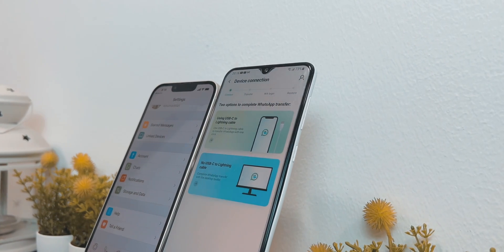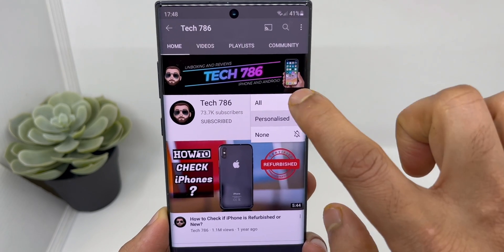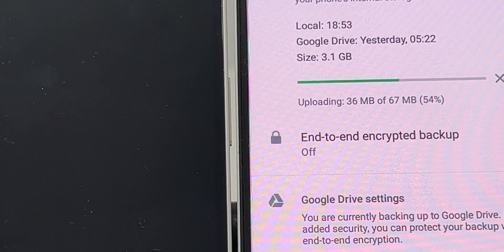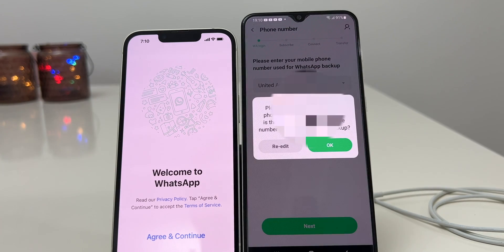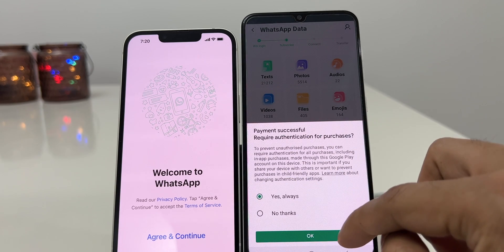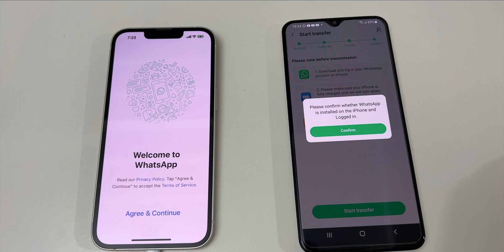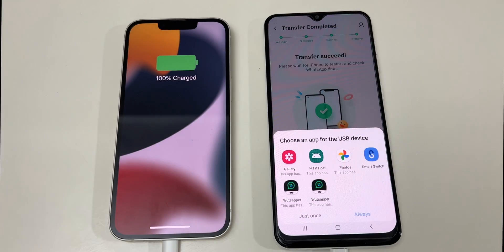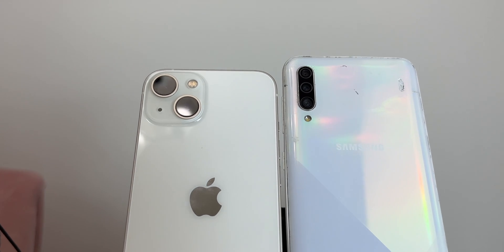How to transfer whatsapp messages from android to iPhone? (2022)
With Wondershare Wutsapper, you can easily transfer WhatsApp from Android to iPhone and vice versa.

This video is about How to transfer whatsapp messages from android to iPhone? (2022)